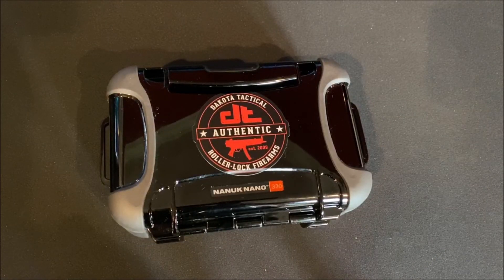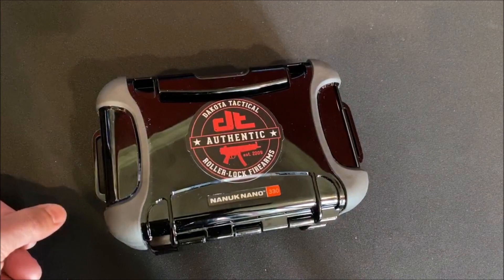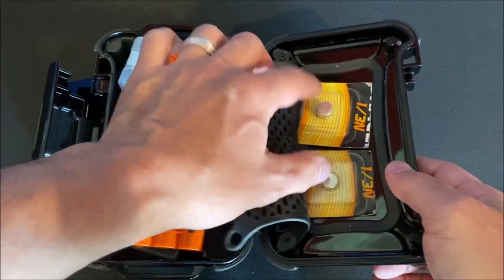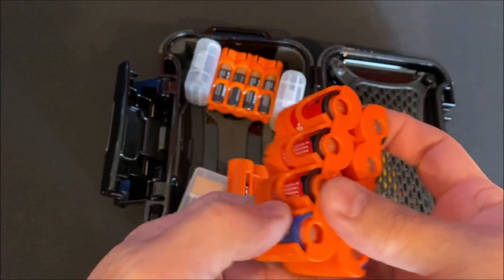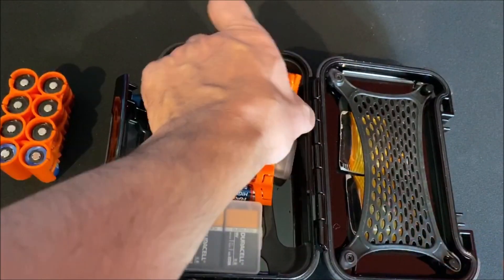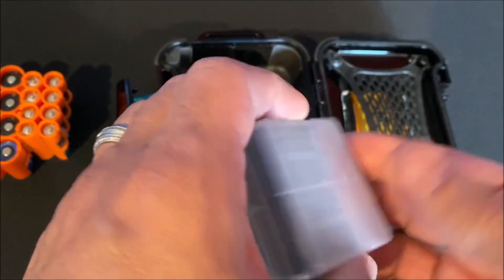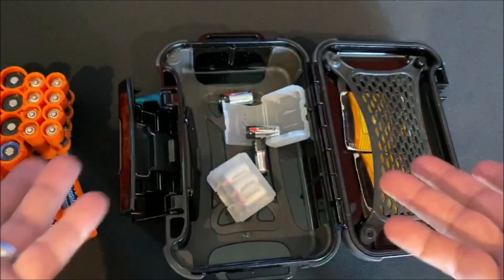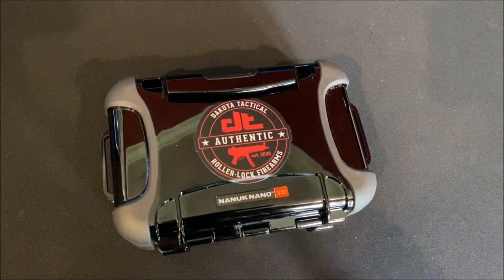On the go battery storage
I have battled a good way to store batteries for quite some time. Here is what I came up with. Hopefully it will help some of you.